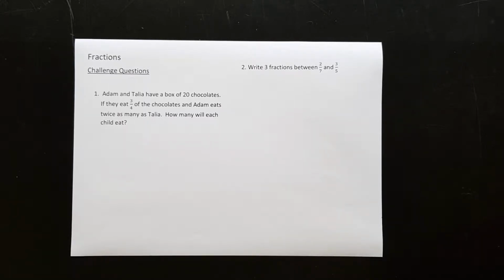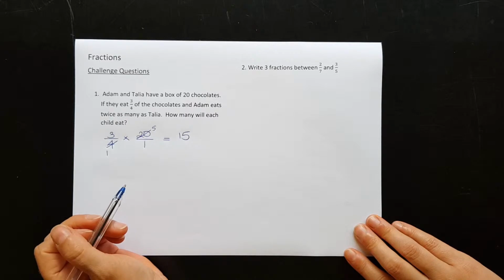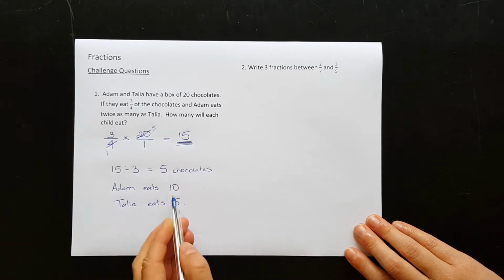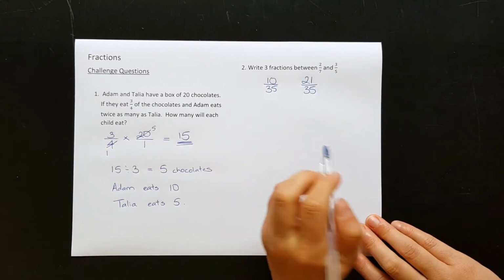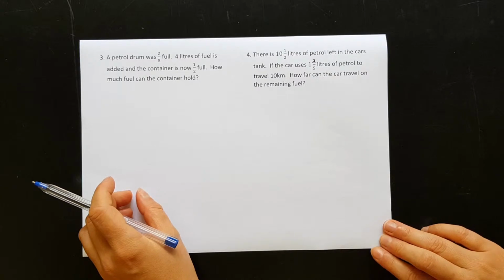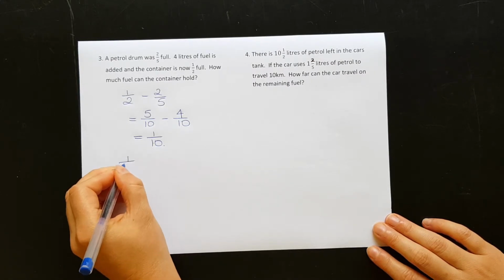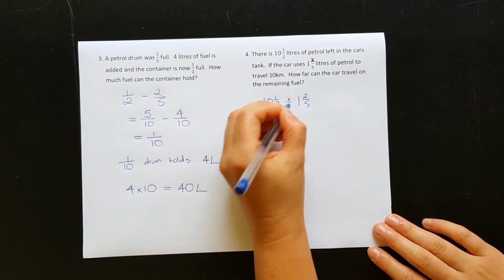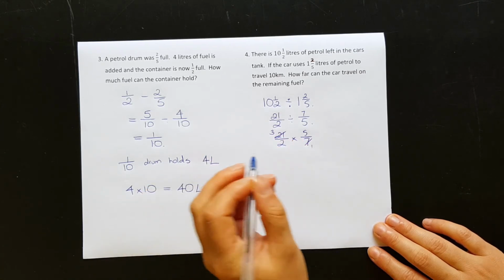Fractions - Challenge Questions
Mastered the Fractions topic? Challenge yourself by attempting these harder style questions before you look at the answers.